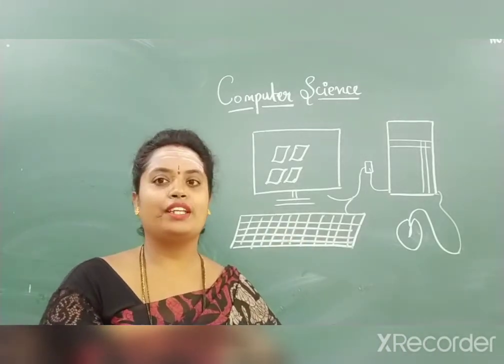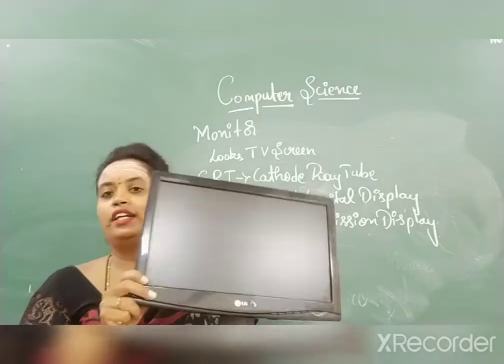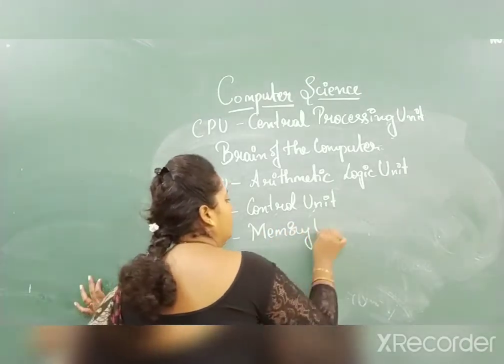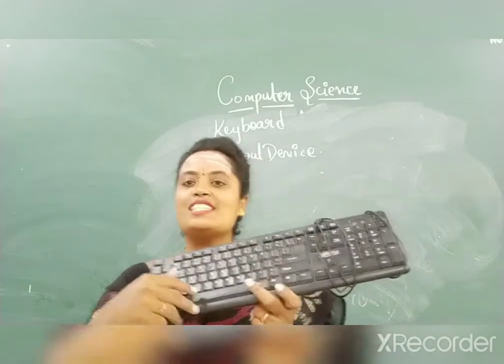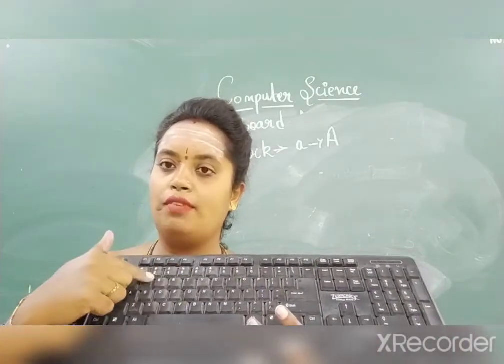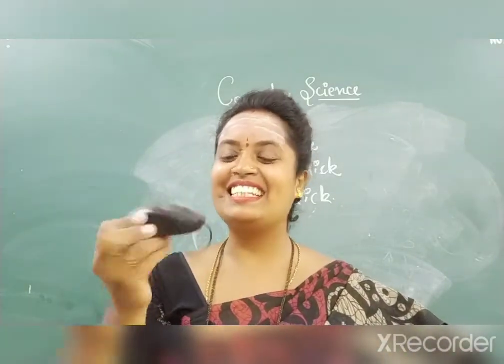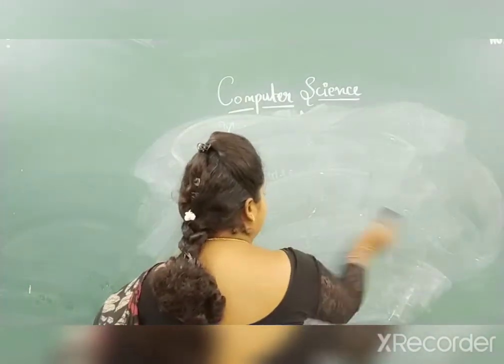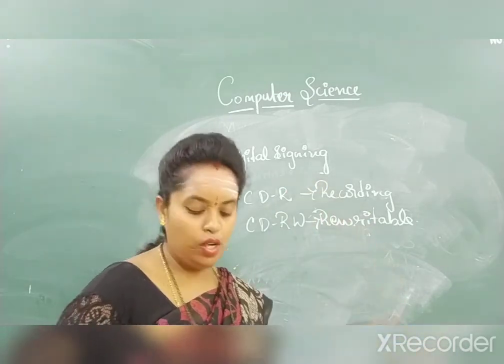Class 3: Parts of Computers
Understanding different parts of computer